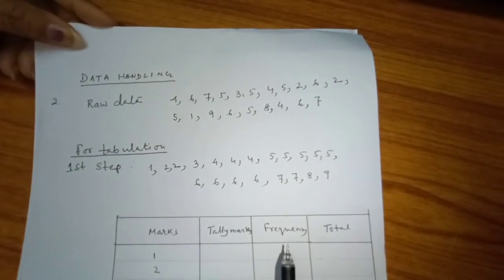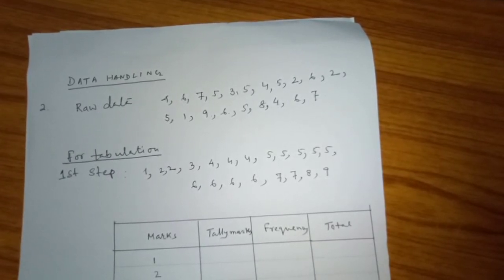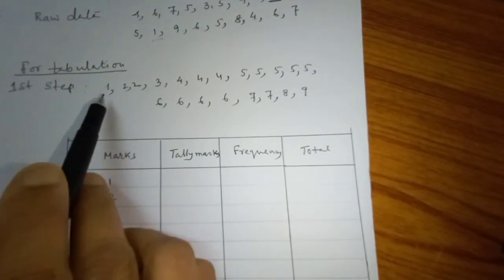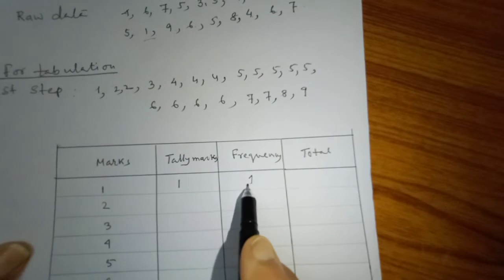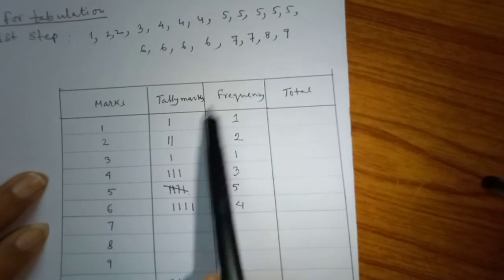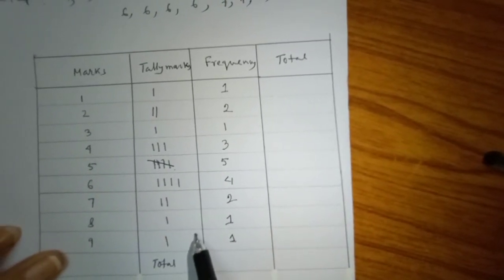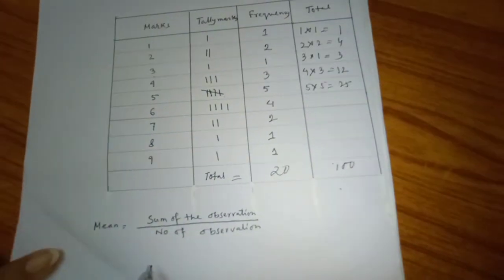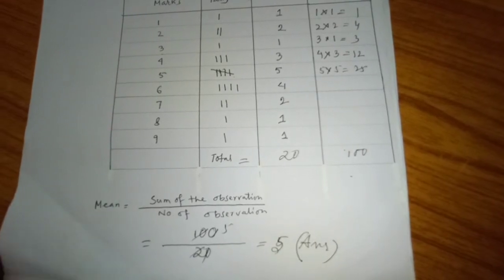Data Handling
Introduction.